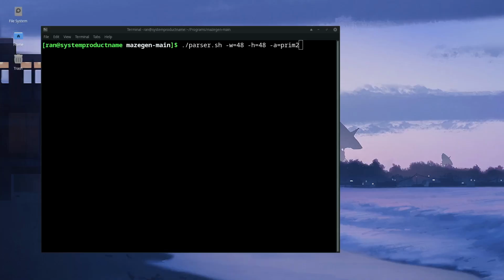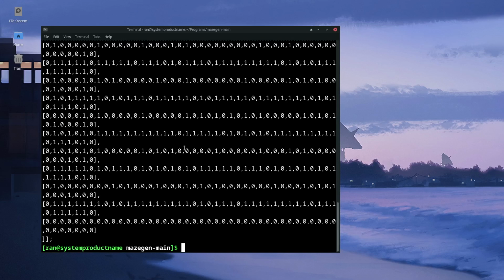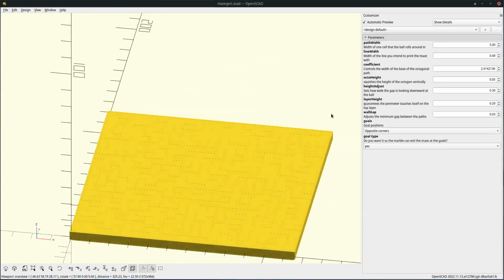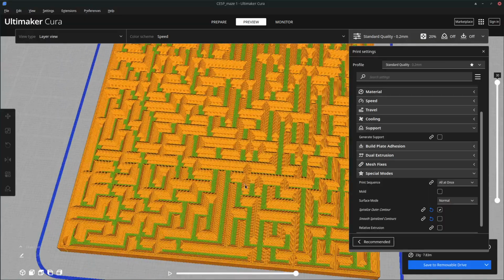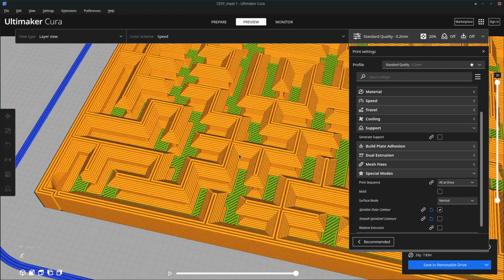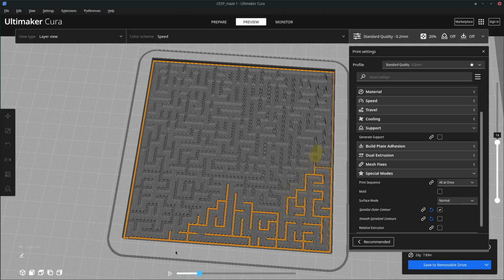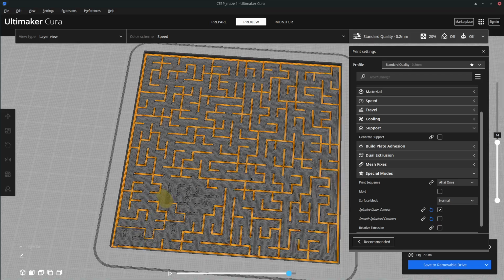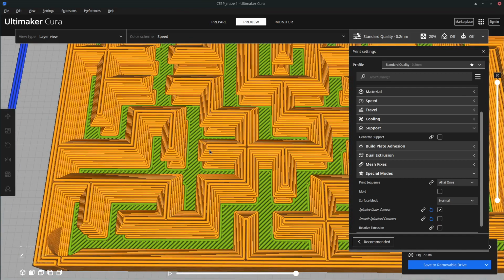3d printed mazes in Vase Mode!